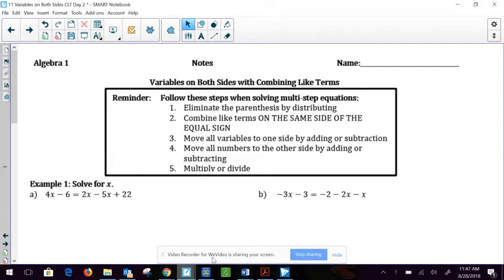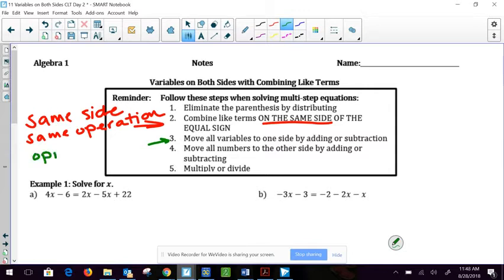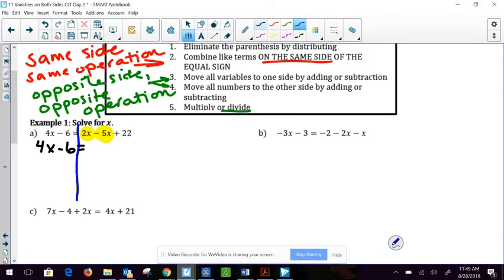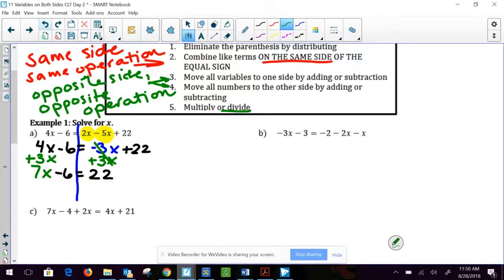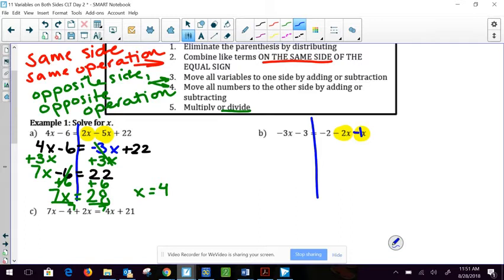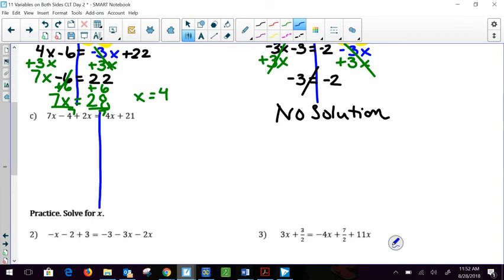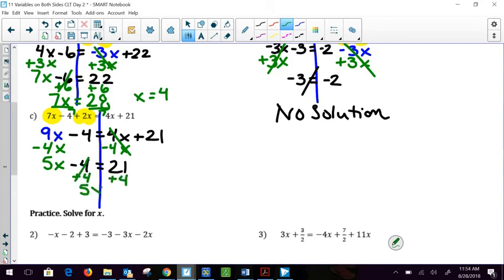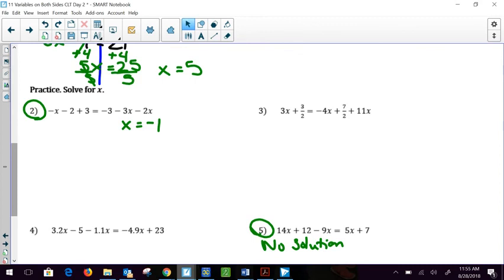Unit 1-6: Solving with Variables on Both Sides - CLT